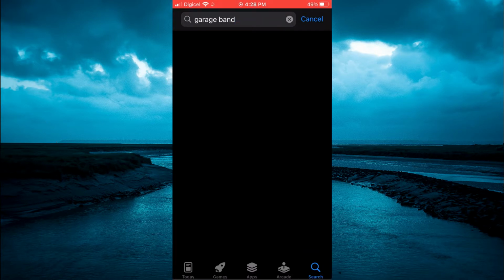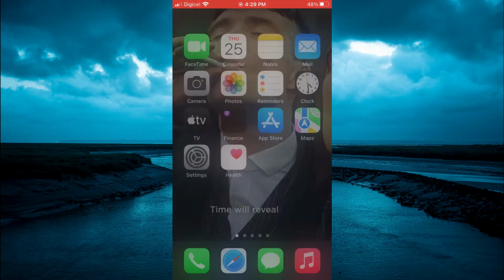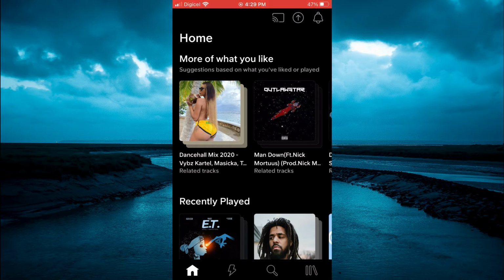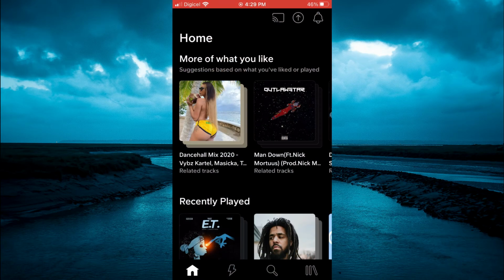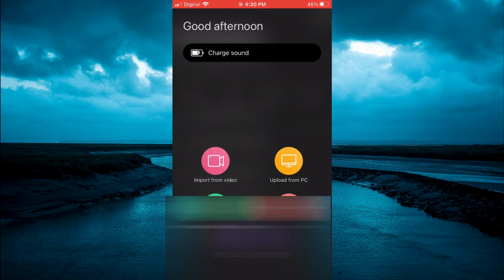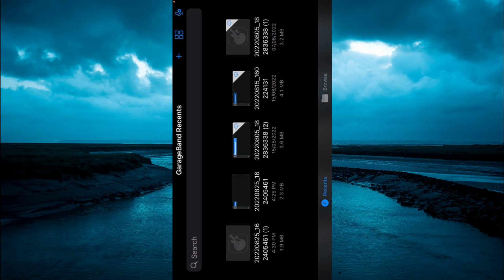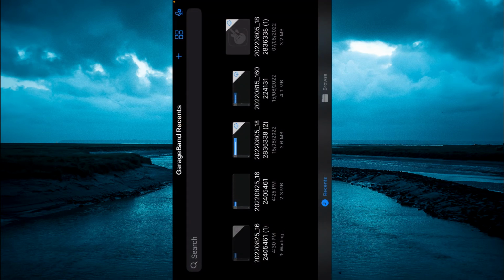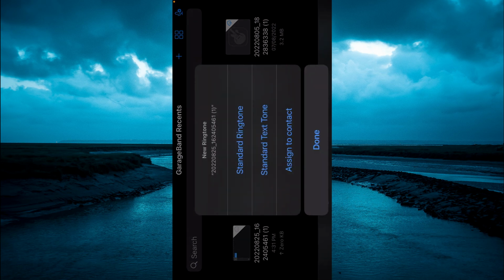HOW TO USE SOUNDCLOUD SONGS AS RINGTONE ON IPHONE